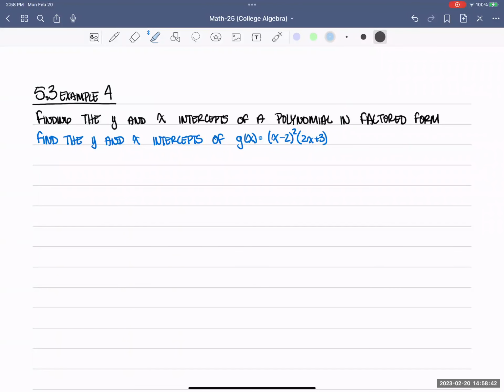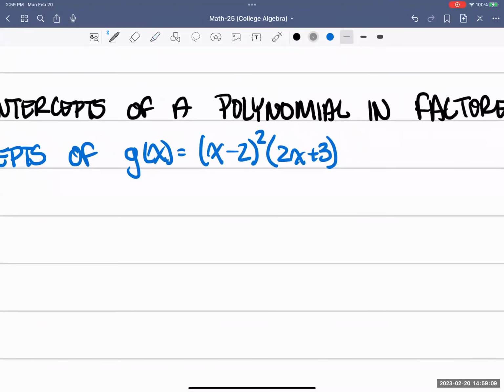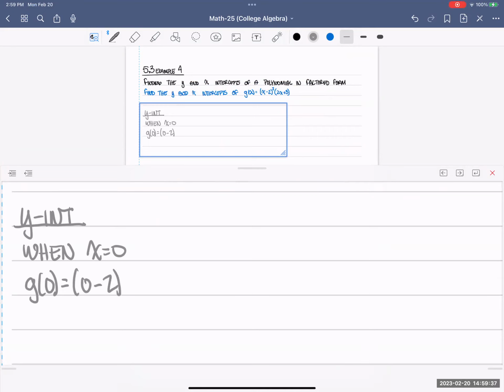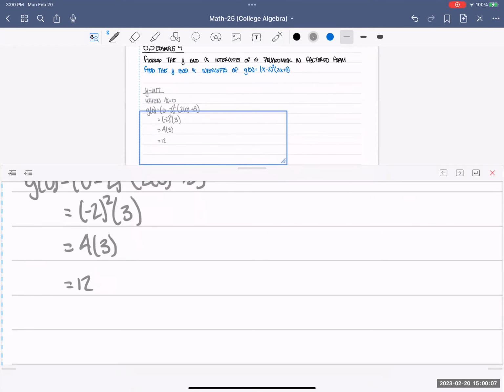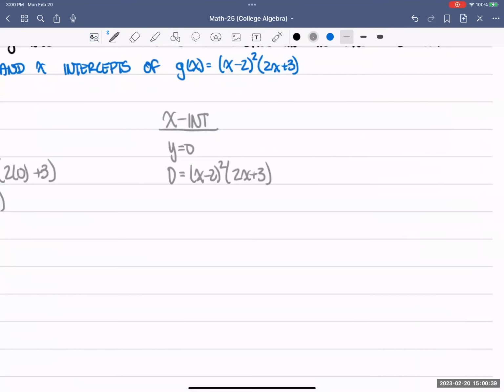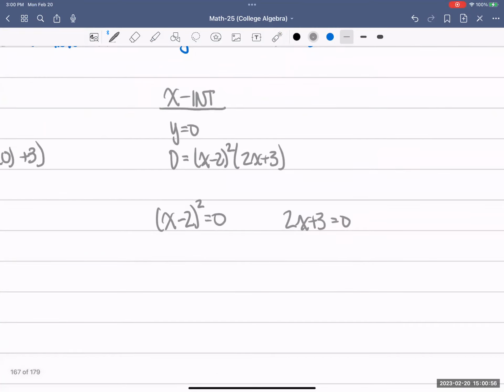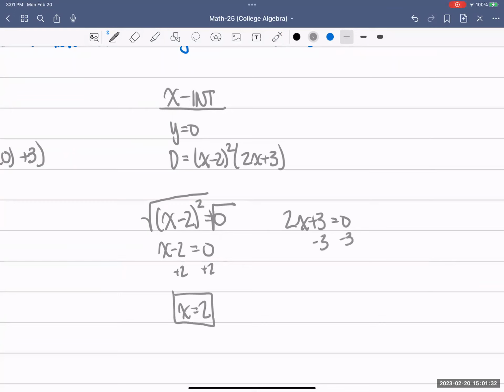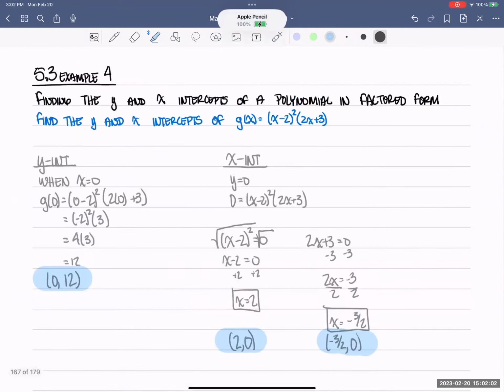Chapter 5 Section 3 Example 4